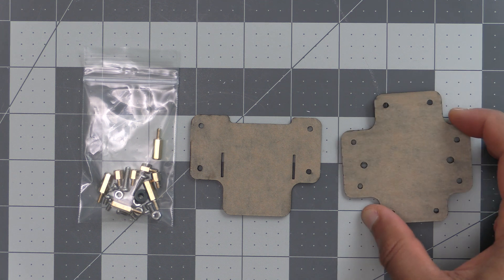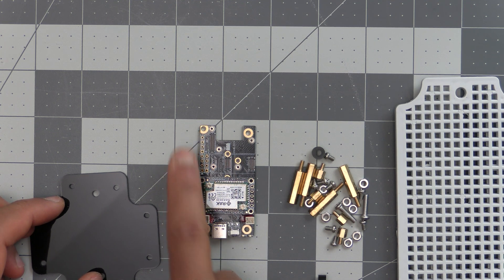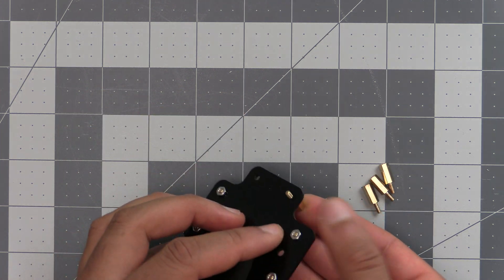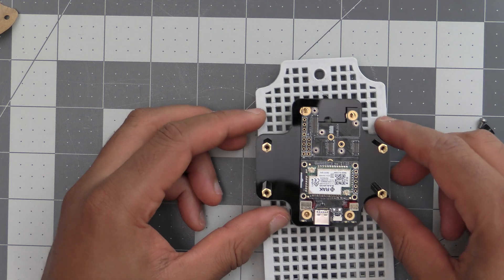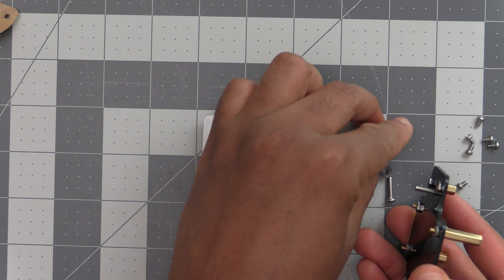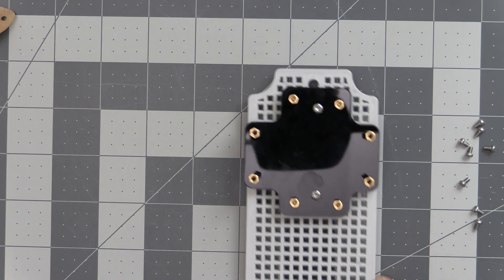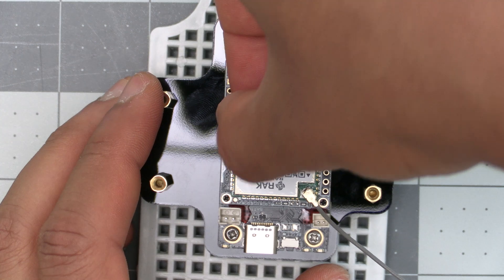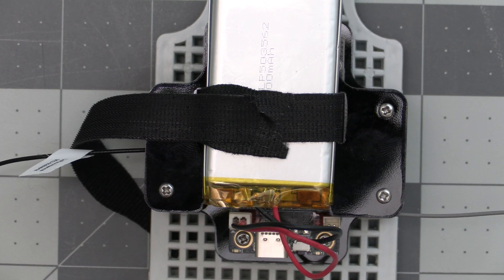WisBlock & Battery Mounting Kit | Instructions for mounting RAK Meshtastic Starter Kit & Battery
This is a setup video for our mounting kit that allows you to mount a RAK Wireless 19007 WisBlock and a flat battery to a 5mm grid plate that is commonly used in enclosures from Amazon.